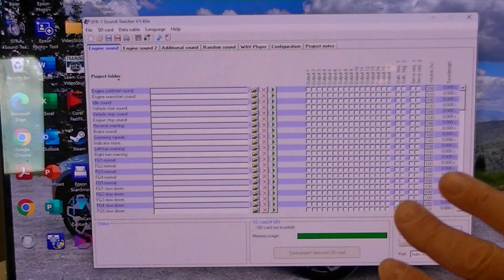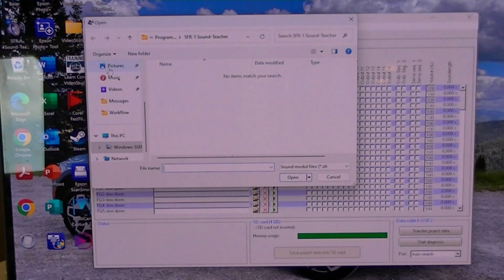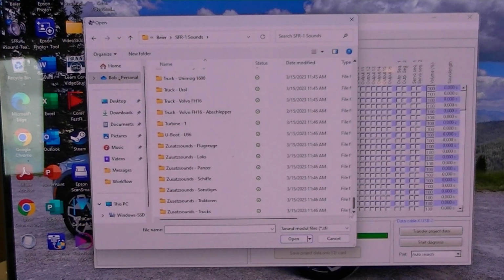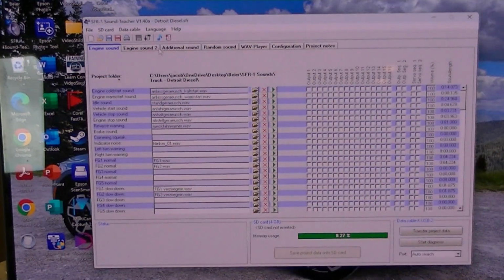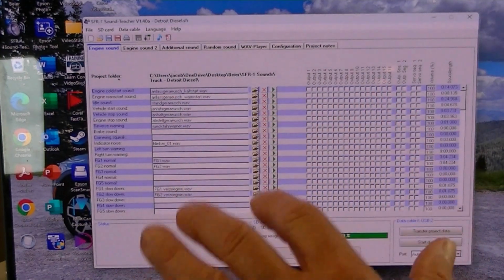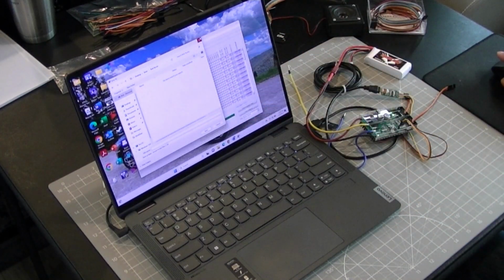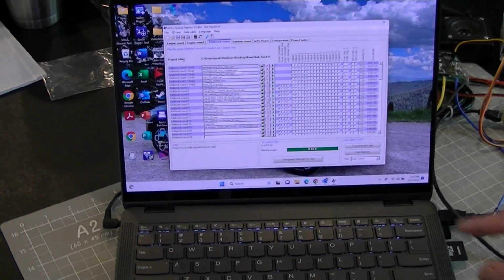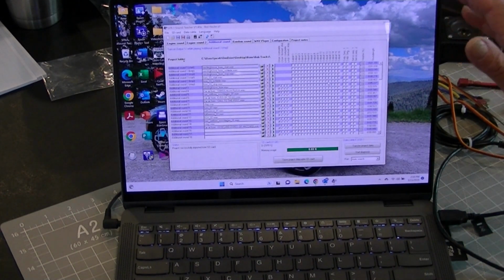Beier Masterclass Volume 3 - Loading, Saving & Transferring Programs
Beier Masterclass by Hobbyconcepts.  Volume 3 Downloading, Saving & Transfering programs.